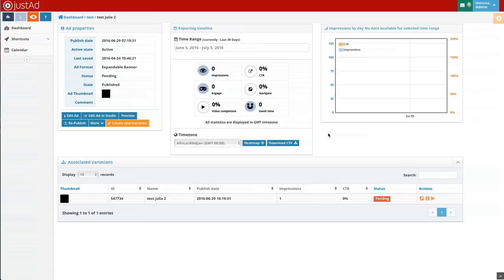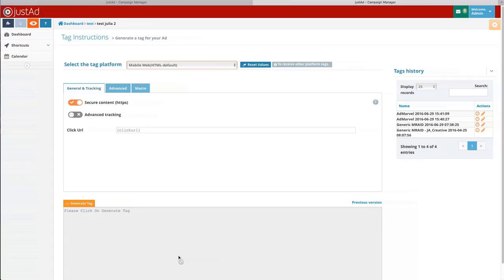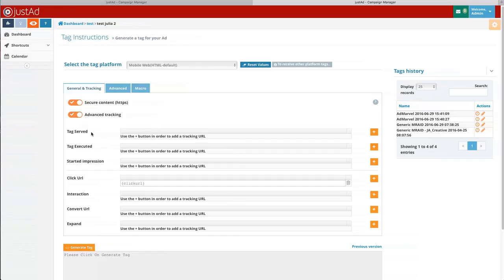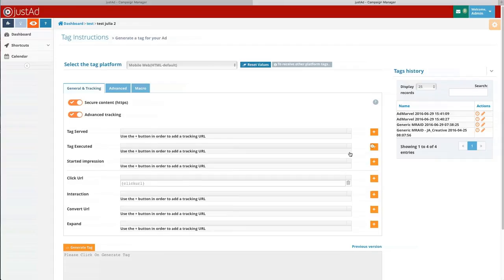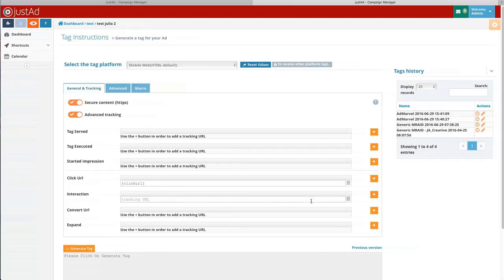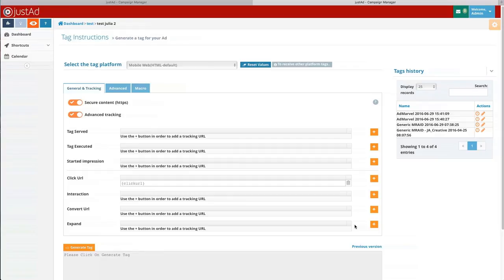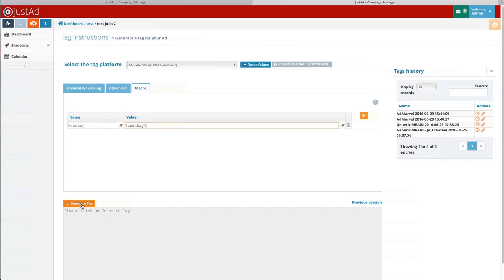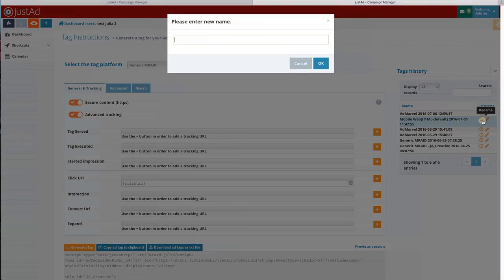Academy - Tags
Once an ad is published, there are multiple ways to configure the ad tag and to traffic it. Watch the video to learn how to choose the tag platform, install advanced tracking options, add macros to the ad, and generate the ad tag.